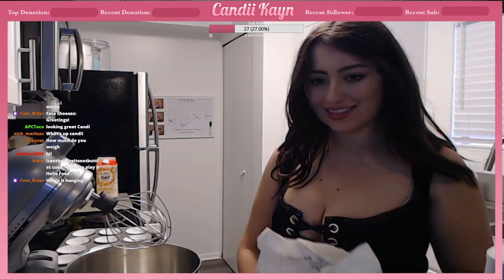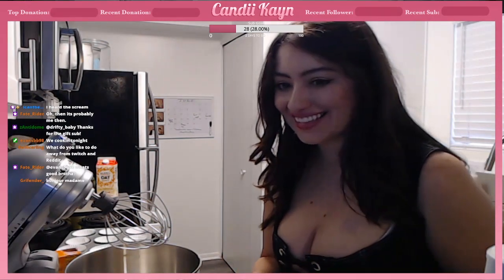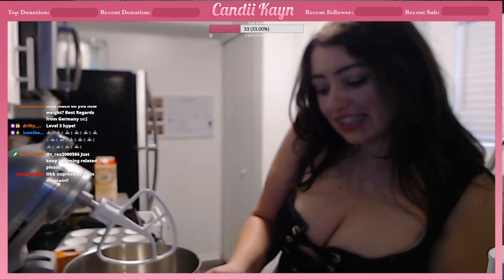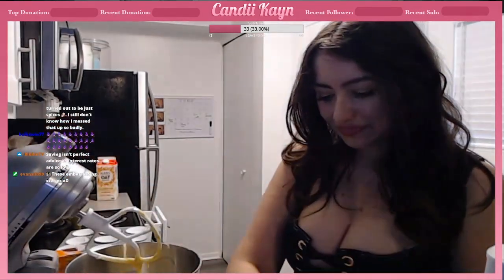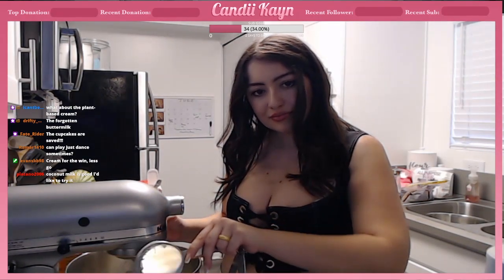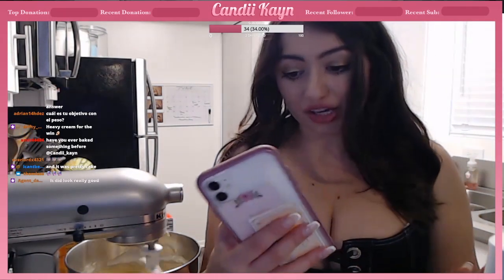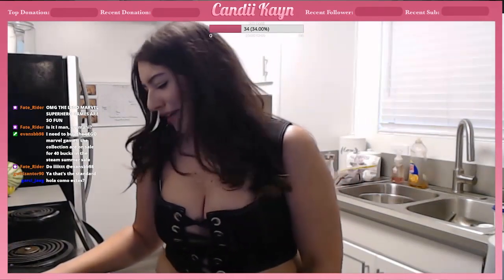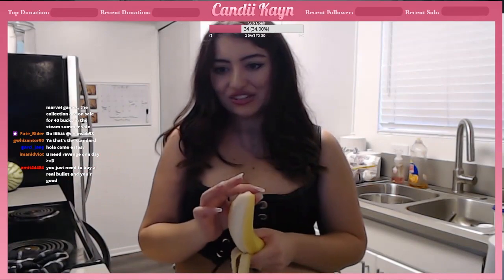Candii's Cooking Streams: Banana Cupcakes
Cooking stream uploaded from Twitch!